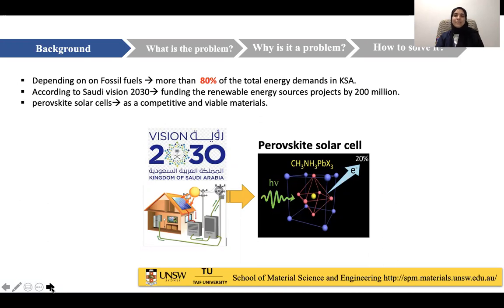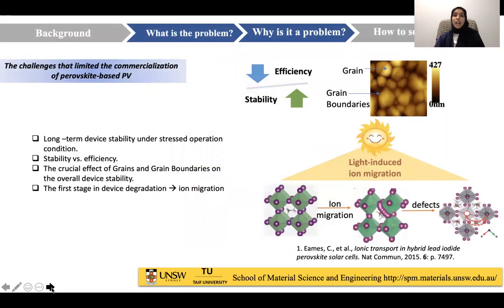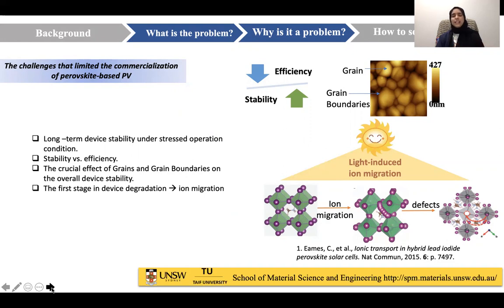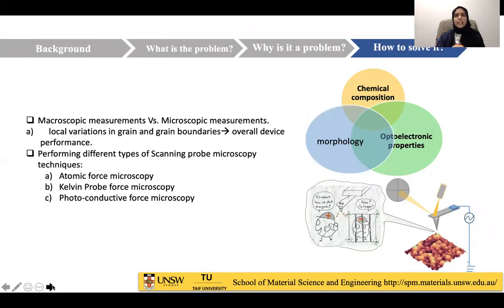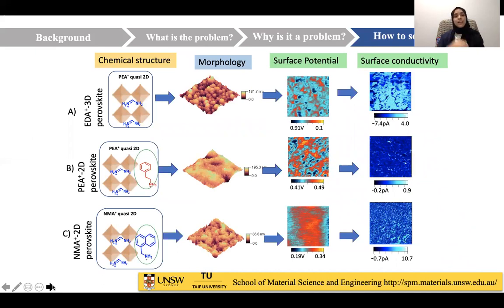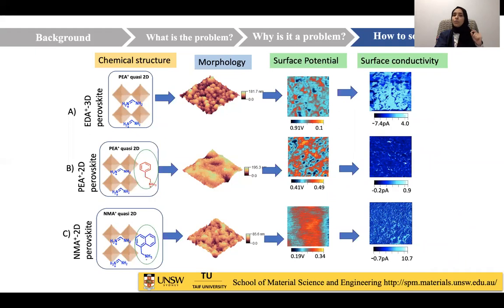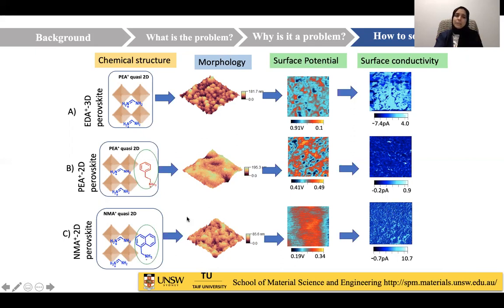Ghaida Saeed Alosaimi